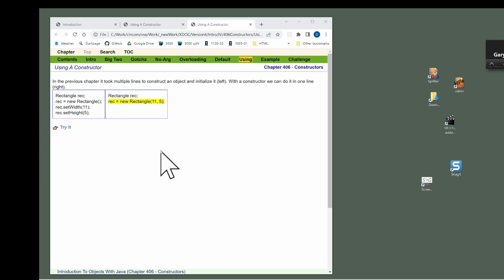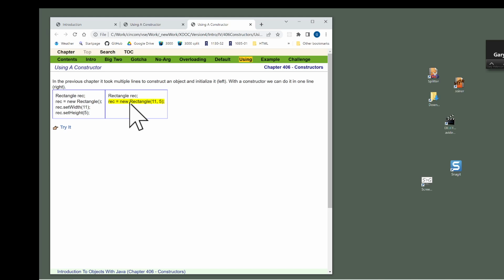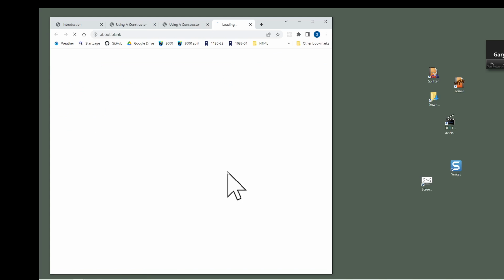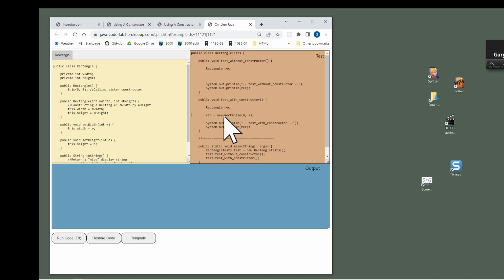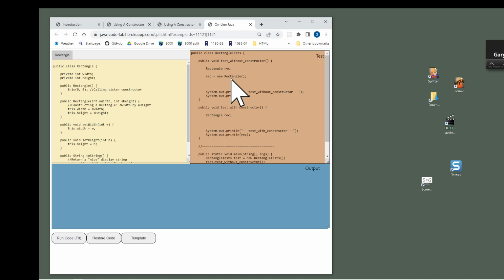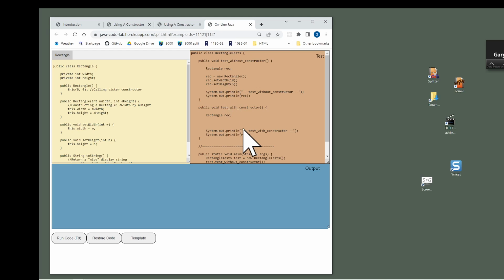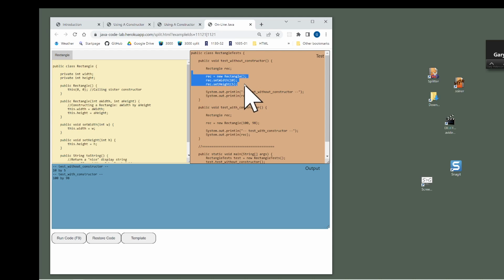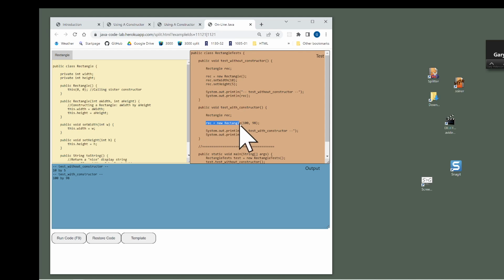csci1130 406 constructors using